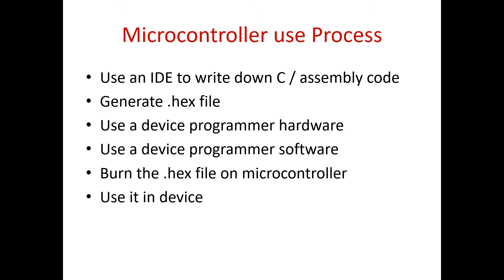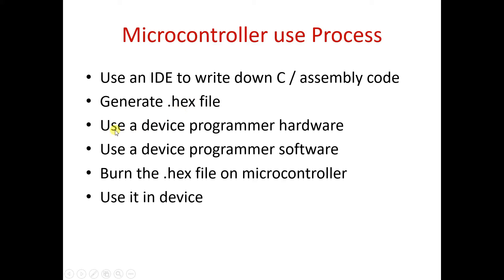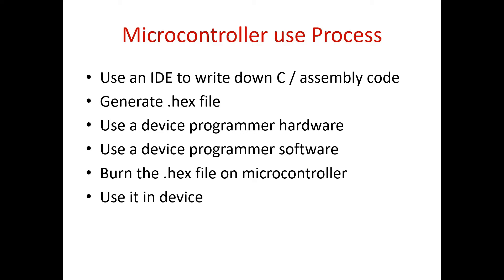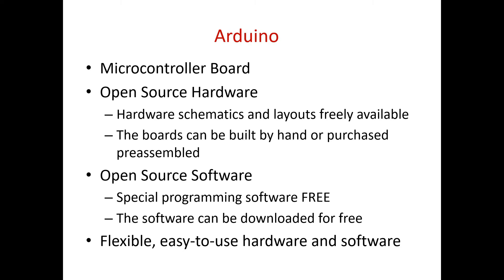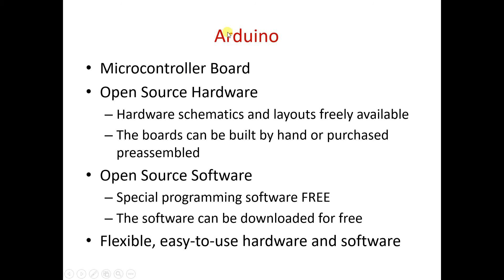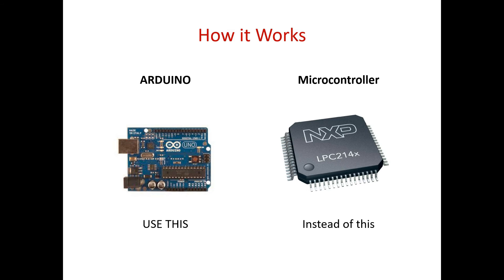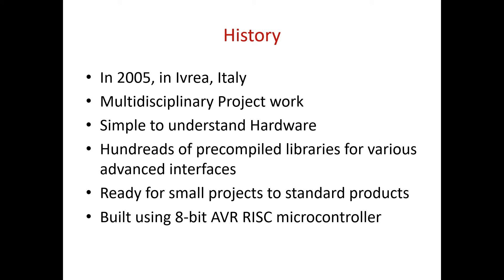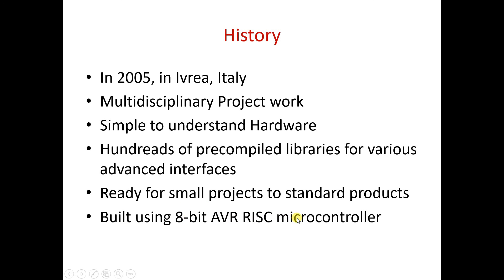What is Embedded System Part 4 | Basic Embedded system Tutorial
PCB Design using Proteus ISIS
What is embedded system?
Applications of Embedded system
Basic Tutorial of Embedded system

This is part of arduino embedded systems video series.

In this video, we'll try to understand what embedded systems are exactly by looking at some examples. This is a conceptually important video to understand what is embedded systems and what role arduino plays in embedded systems.

Want to learn IoT / embedded systems  / PCB Design in person online or if you need help in any project work

1. Crash Course on Embedded C Programming

2. Learn IoT using Micropython and Raspberry Pi PICO W

3. Start Learning Embedded Systems with AVR Atmega32 Controller

4. Learn bits and bytes of Raspberry Pi & IoT using Node-red

5. ESP32 and Internet of Things For Absolute Beginners

6. Beginners Masterclass into Internet of Things

7. PCB design in just one day with Proteus ISIS and ARES

8. Advanced Embedded Systems with Arduino

9. Python Programming for Non Programmers: Quickly learn python

10. Learn the Art and Science of PCB Design with Eagle

11. Embedded Systems with 8051 Micro Controller using Embedded C

12. PCB Design for everyone with EasyEDA a free and online tool